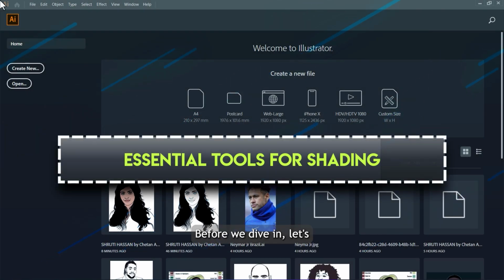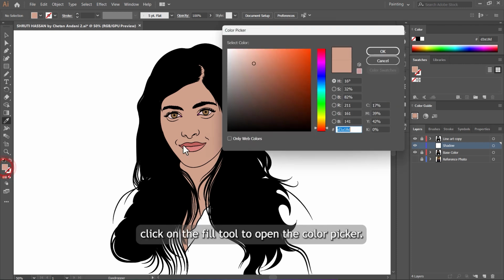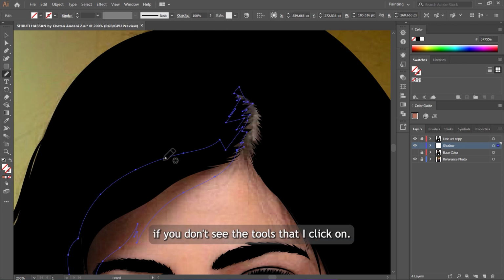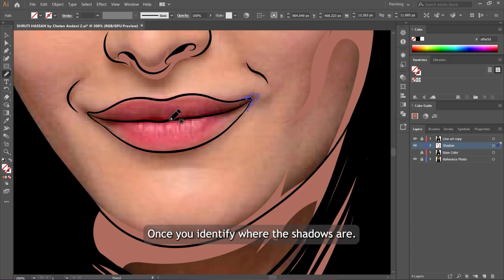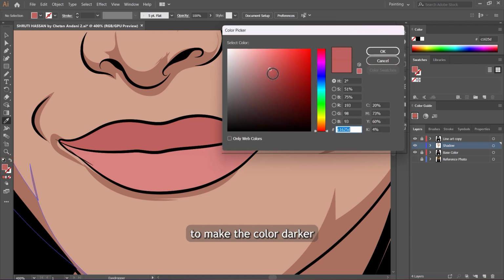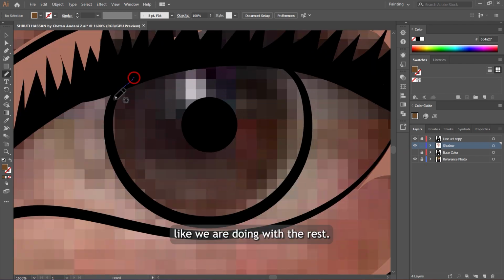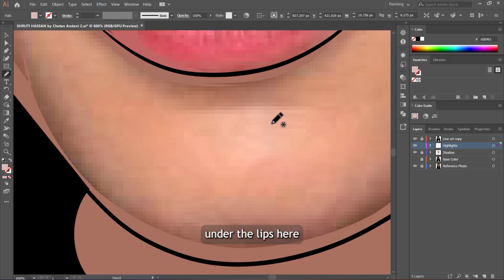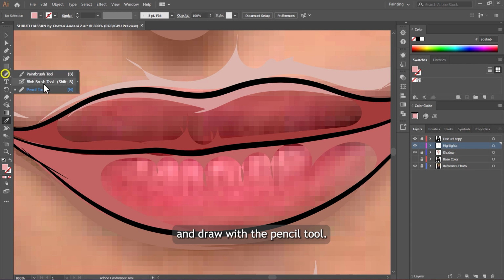Realistic Vector Art SHADING [STEP-BY-STEP] in Adobe Illustrator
Welcome to my step-by-step tutorial on how to shade realistic vector art in Adobe Illustrator!
In this video, you'll learn essential shading techniques to bring depth and realism to your vector illustrations. Perfect for both beginners and experienced artists looking to enhance their skills.

🔔Click on The Bell Icon To Never MISS Updates

CHAPTERS
00:00 - Intro
00:20 - Shading Tools Overview
01:10 - Why Add Shadows and Highlights?
01:42 - What You MUST Do Before You Begin SHADING
02:00 - How To Sample Skin Tone Using Eyedropper Tool
02:55 -How to Identify Shadows and Highlights on a Photo/Image
03:25 - Drawing Face Shadows With Pencil Tool
04:35 - How to Toggle ON/OFF Layers in Illustrator
07:32 - Shading Realistic Lips
09:16 - Shading Realistic Eyes
10:20 - Adding Highlights Using Pencil Tool
13:58 - Outro

If you found this video helpful, please share it with fellow artists.